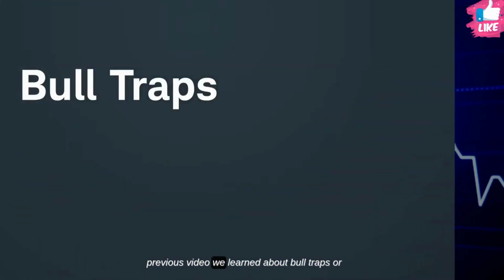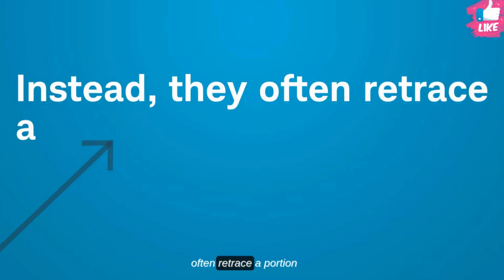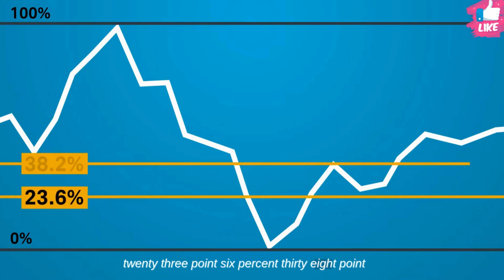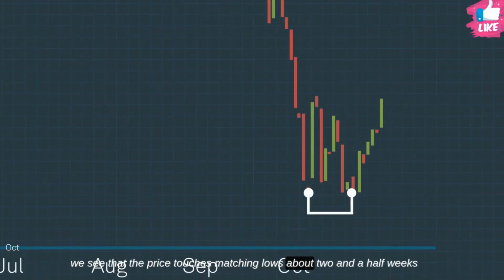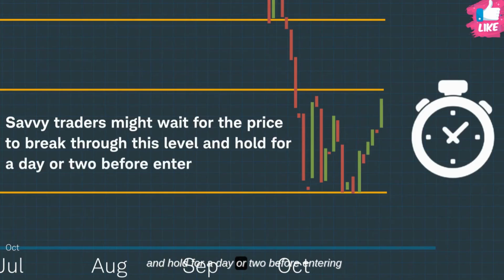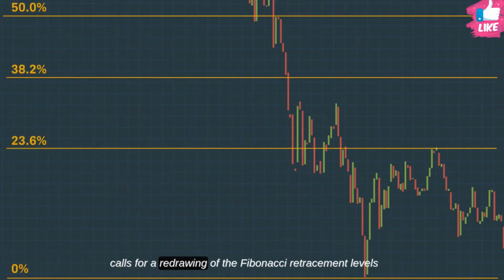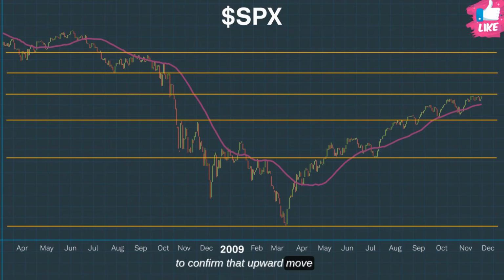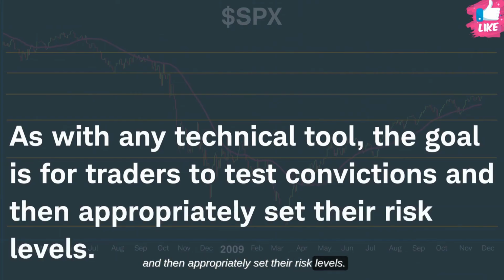Fibonacci Retracement Explained | Step-by-Step Stock Analysis Tutorial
How to use the Fibonacci retracement tool in technical analysis to find key support and resistance levels on stock charts..

Perfect for beginners, this tutorial walks you through:

✅ Key Fibonacci levels (23.6%, 38.2%, 50%, 61.8%, 78.6%)
✅ How to apply it to real price charts
✅ Using Fibonacci for entries and exits
✅ How to combine it with other tools like RSI or candlestick patterns

📊 Whether you're into day trading, swing trading, or just learning how to read stock charts, this guide will help you understand technical analysis more clearly.

🧠 Tools used: [ TradingView or Thinkorswim]
Let me know what level you find most accurate!”